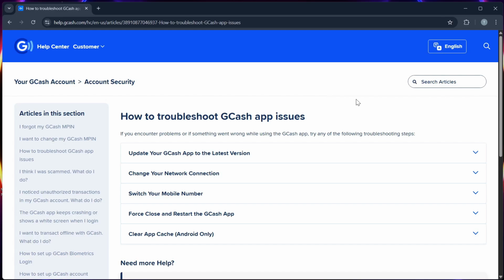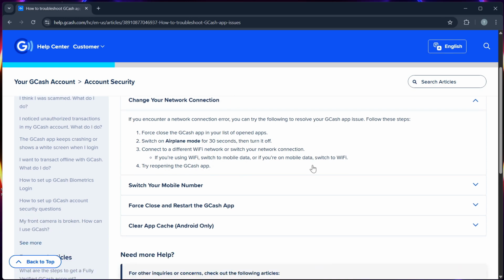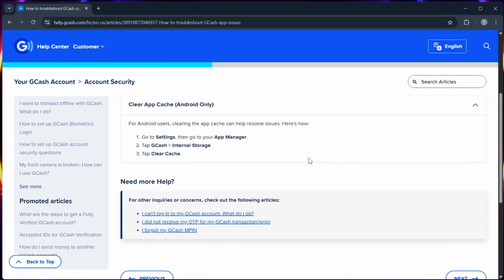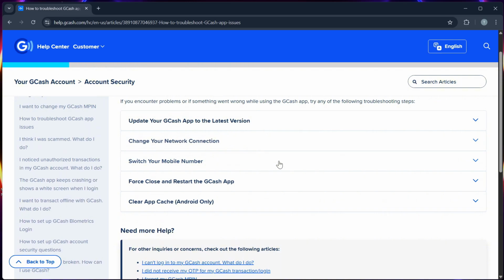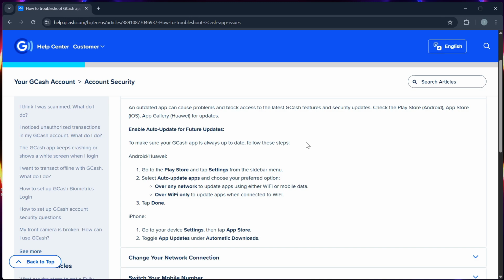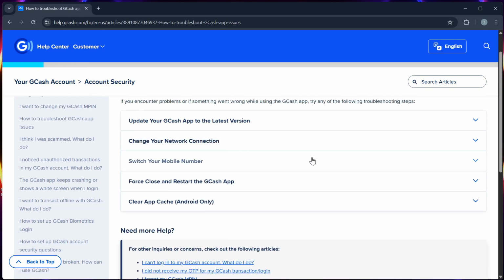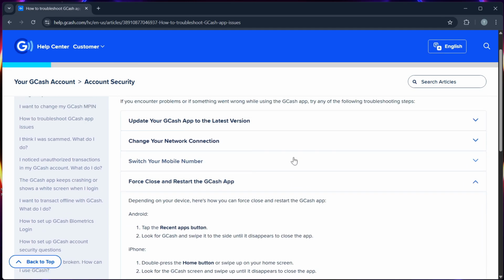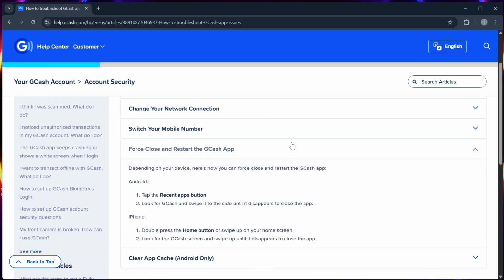NEW! HOW TO FIX GCash App Game Not Opening in 2025 (FAST & EASY GUIDE)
Is your GCash app game not opening or stuck in 2025? In this quick and effective guide, I’ll show you step-by-step how to fix GCash mini-games like GForest, GCash Jr. games, or any in-app activities that won’t load. Whether it’s a bug, slow network, or outdated app version, this tutorial will help you troubleshoot and get your GCash games working again in minutes!